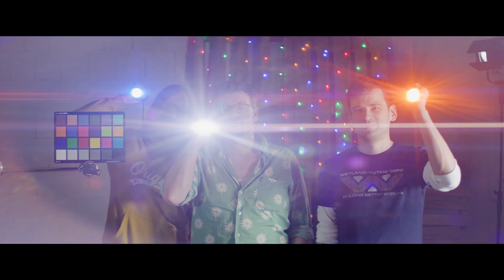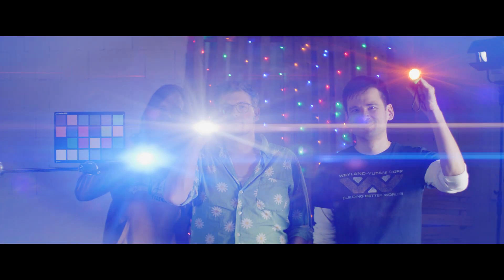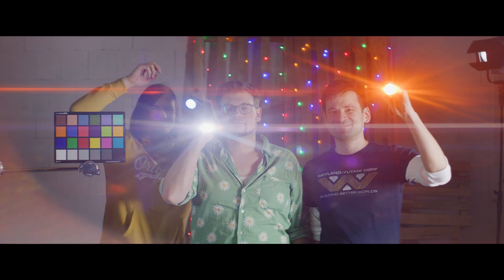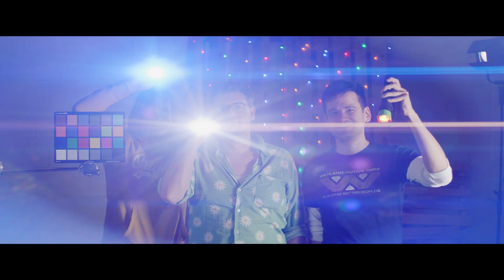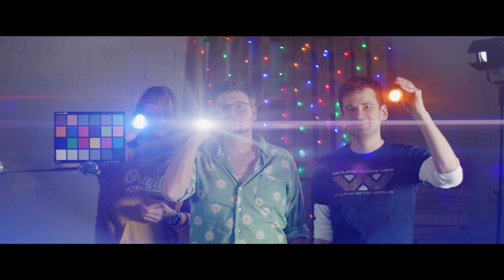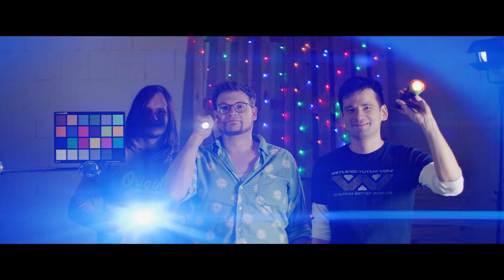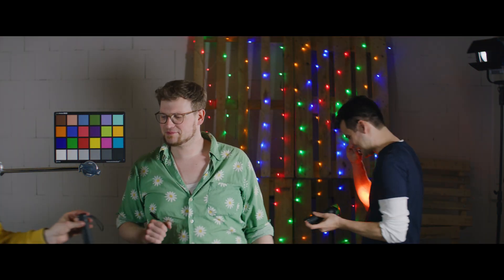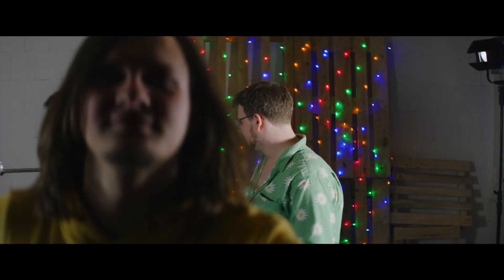Anamorphic Shootout - Isco-Göttingen Iscomorphot 16/2x SC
This shootout is part of a series! Checkout the playlist below for our other tests. We'll add one video a week until all 10 are up.

Test conducted by Daniel Autenrieth, Paul-Vincent Roll and Lucas Pfaff.
Lighting by Jonas Späinghaus and Paul-Vincent Roll.

Equipment:
Camera: RED WEAPON HELIUM 8K
Anamorphic projection lens: Iscomorphot 16 SC
Focus diopter: RECTILUX HARDCORE DNA

Camera and DaVinci Resolve settings:
Resolution: S35 - 8K 6:5
Color Science: IPP2
Color Space: Rec.709
Gamma Curve: Rec.709
Output Tone Map: High
Highlight Roll Off: Very Soft
Color Temperature Light Source: 5600K

Thanks a lot to Ludwig Kameraverleih GmbH in Berlin for allowing us to do this test!